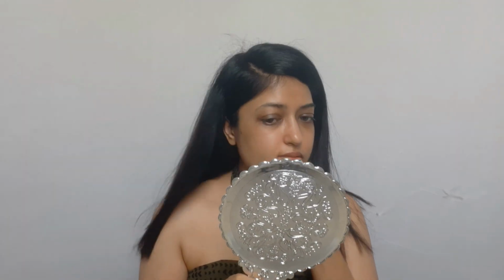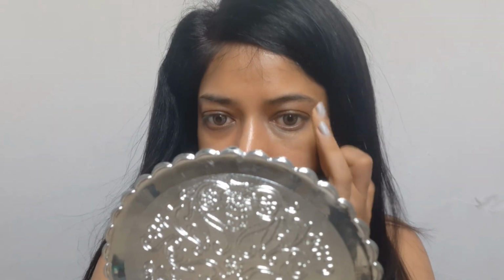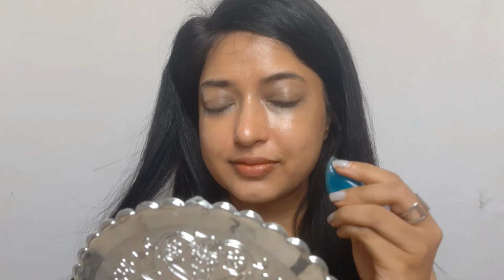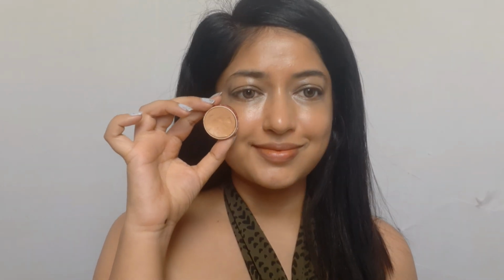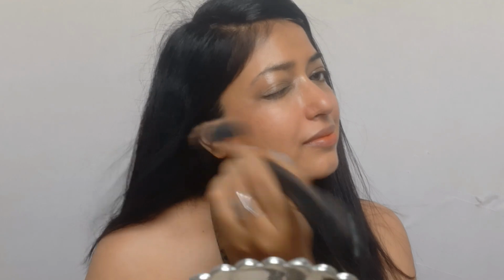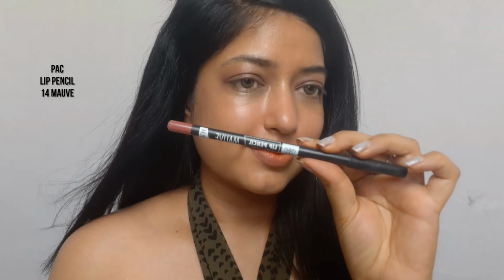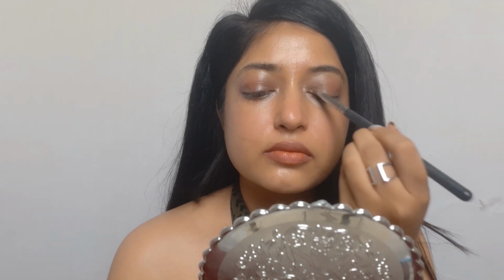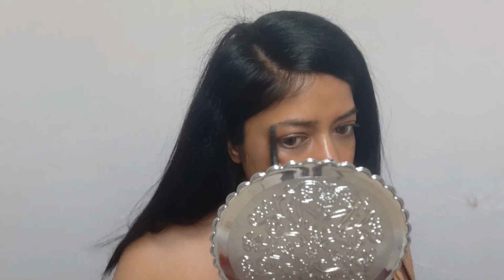Everyday Natural Makeup Routine for Brown girl with Dark Circles | rutuma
Hi lovelies.,

1. Use the code "SWAT" for Coloured Contact lenses
2. Use the code "RUTUMA" for gummies vitamin/supplements
3.
4. Use my cod3 "RUTUMA" for organic vergin oils

Love,
 rutuma
XOXO

Copyright: All the content of this channel is made by channel owner rutuma( swati suryavanshi ) Do not copy or use any of the content ( paid or unpaid ) without permission email.

everyday makeup
makeup
no foundation
no foundation makeup
no makeup makeup
makeup tutorial
quick makeup
easy makeup
natural makeup
office makeup
makeup for work
no foundation makeup look
work makeup
makeup for office
neutral makeup
quick makeup tutorial
simple makeup
makeup tutorial for office
everyday makeup for office
work makeup tutorial
quick work makeup
quick makeup for office
makeup routine